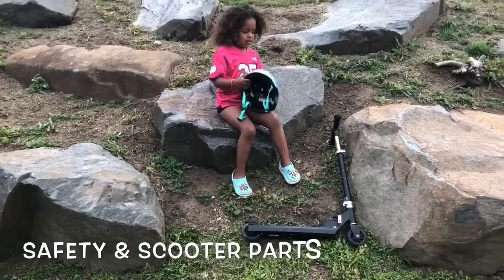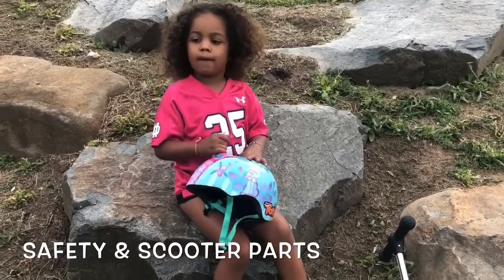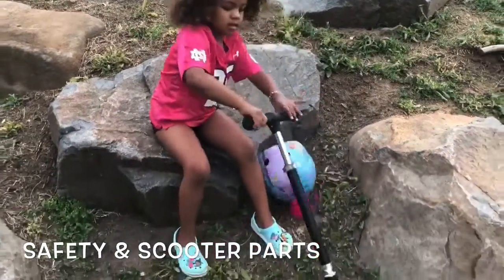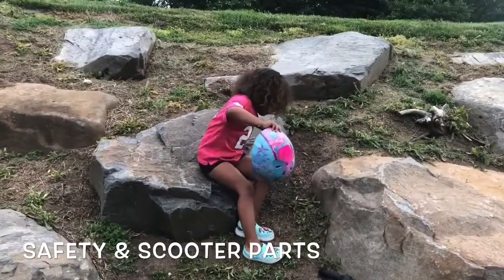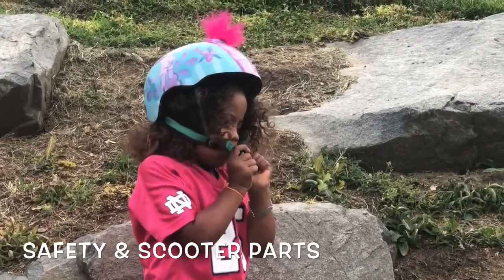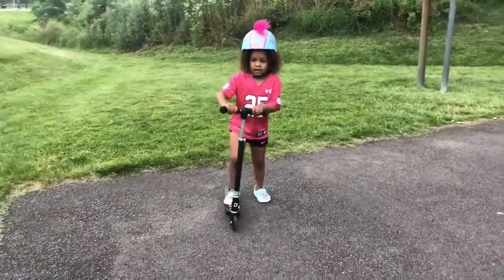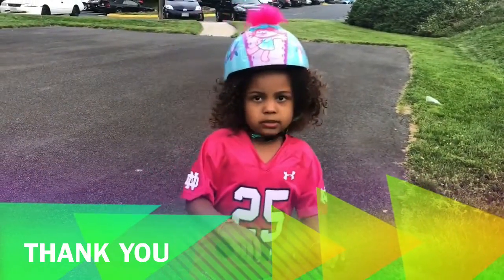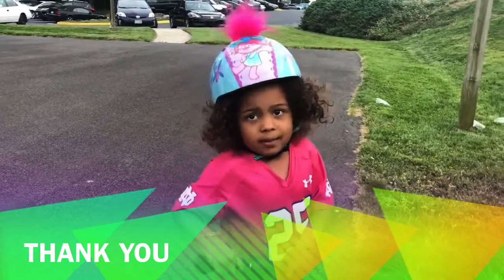Riding Scooter with Noelle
Safety and lesson on how to ride a scooter.